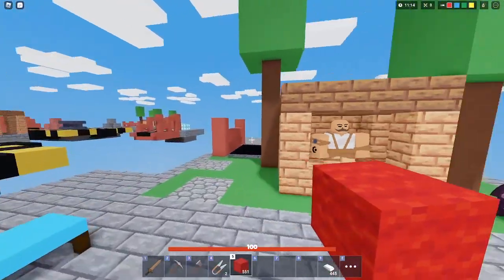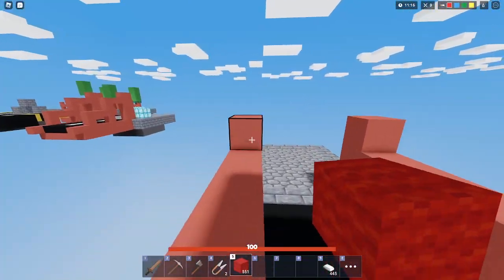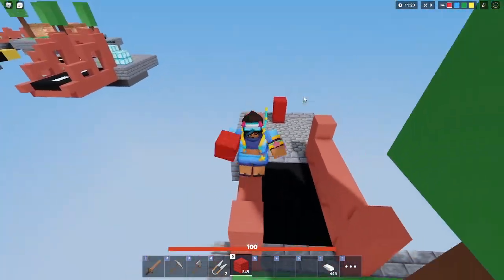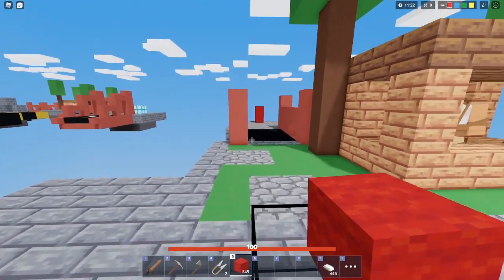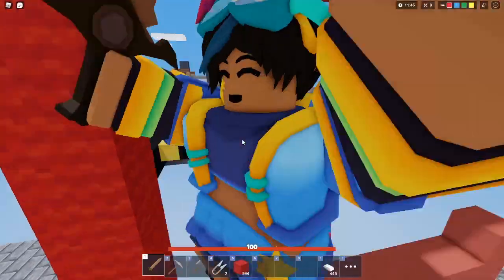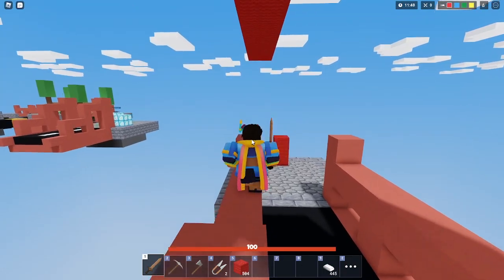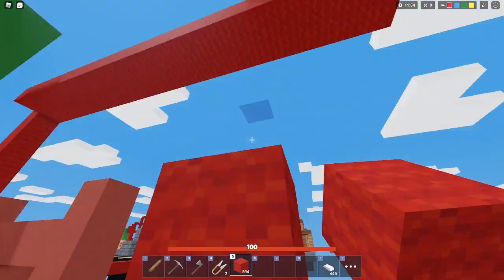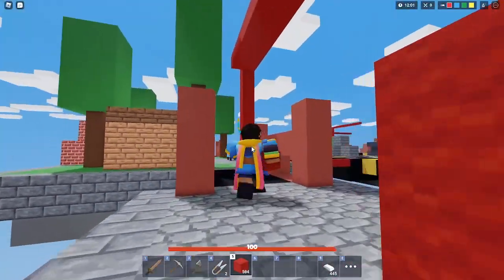Roblox BedWARS | How TO Counter BOWS!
In this video, I go over a build move I use a ton that helps me deal with those pesky bow spammers!!